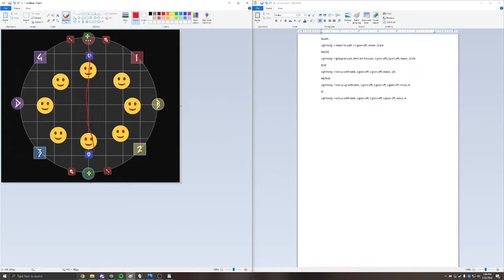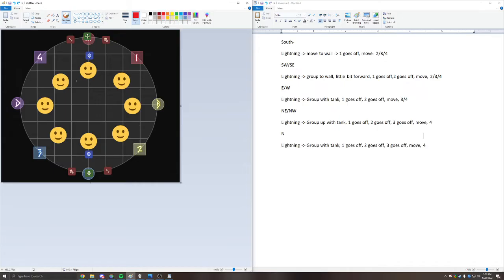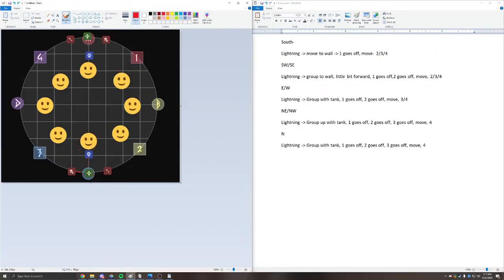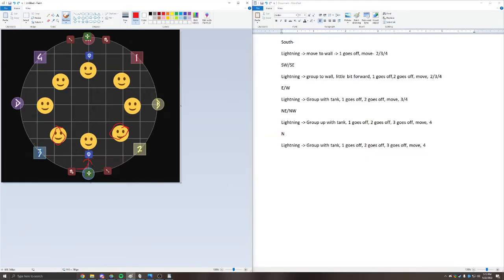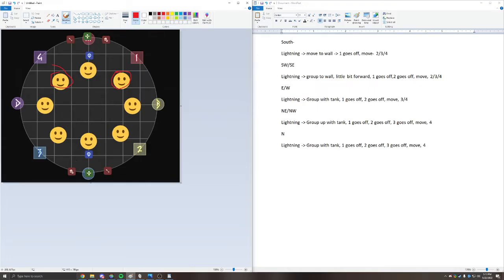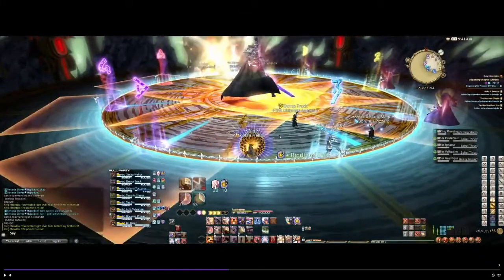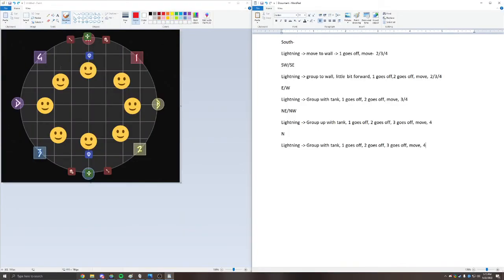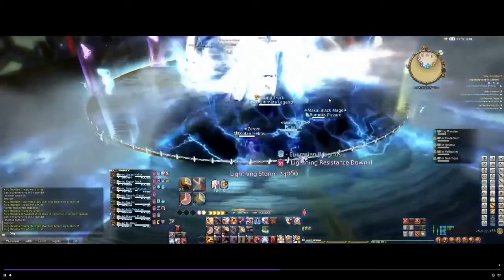Earthquake Explanation - FFXIV DSR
Quick little video that goes over all the diff earthquakes you can get in DSR.